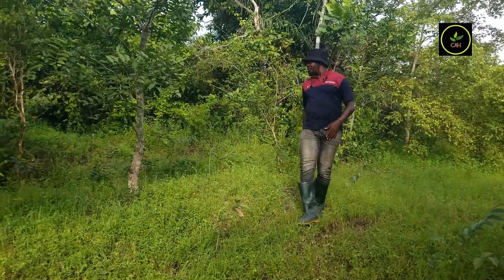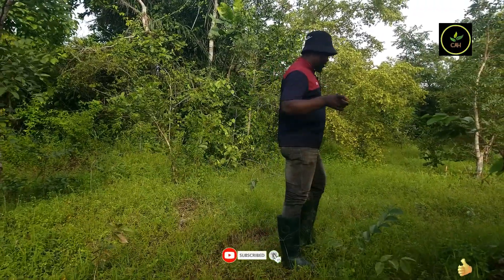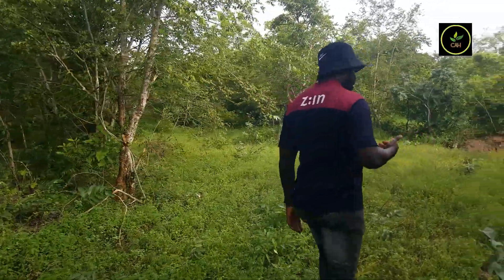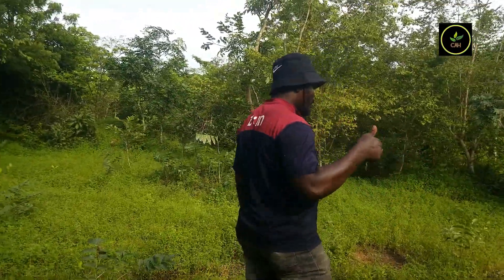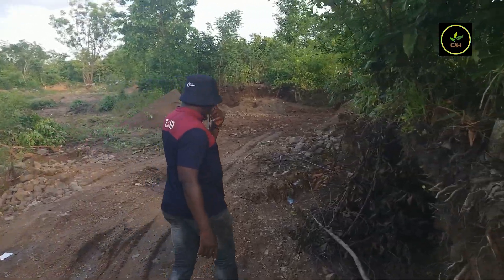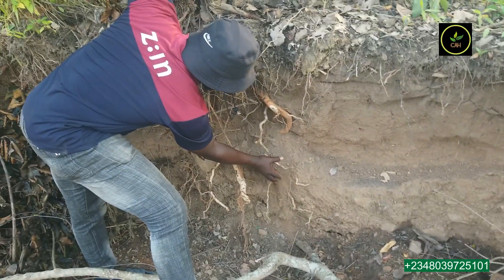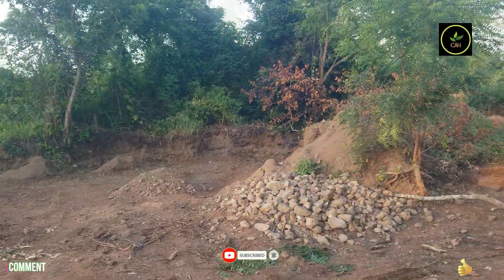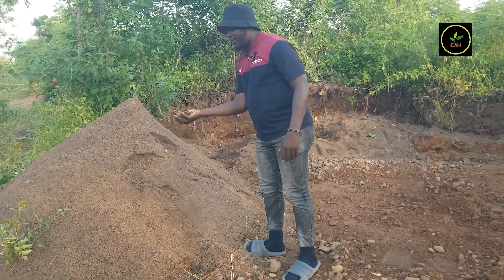AGRICULTURAL LAND INSPECTION AND ANALYSIS BEFORE PURCHASE/ step-by-step key consideration/ Farmland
Inspecting a potential agricultural land before purchasing it, is crucial to assess soil quality, drainage, potential contaminants, and suitability for intended crops.
It helps avoid costly surprises, ensures a sound investment, and ensures alignment with your agricultural goals.

This video will therefore break down in detail the key areas that you should look out for before making a purchase.

1. Consultancy on your farm projects
2. Farm set up
3. Purchase of suckers or any other farm inputs
4. Training of your staff
5. Farm or field evaluation
6. Soil analysis
7. Mentorship or any other agricultural-related activities, on any of the contacts below: